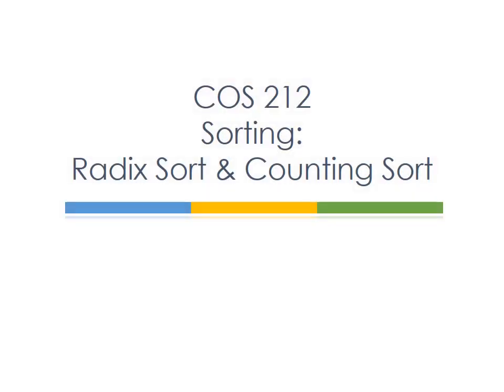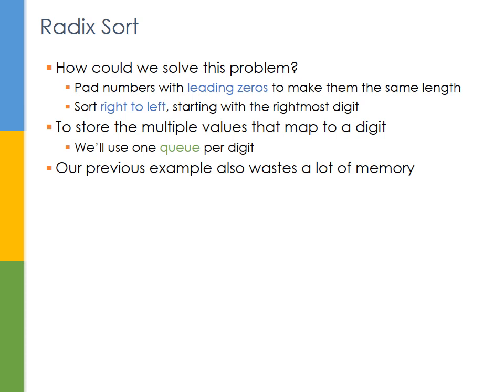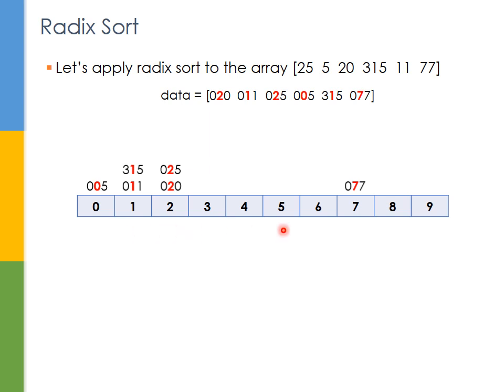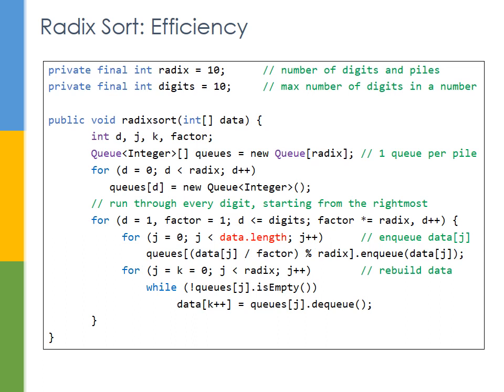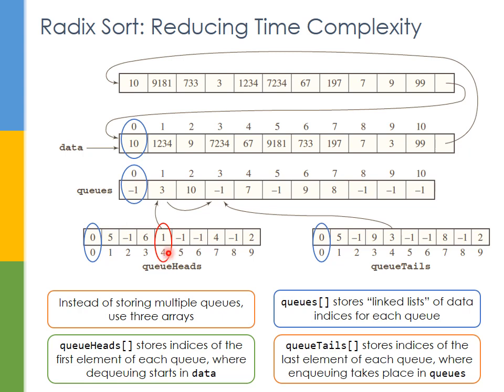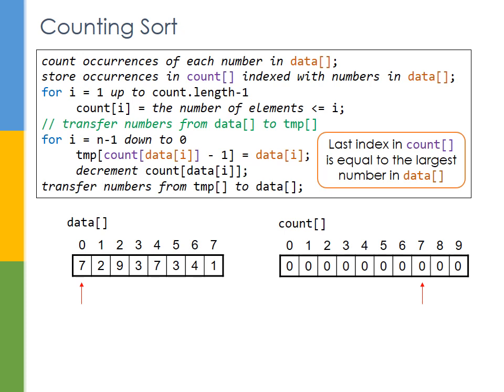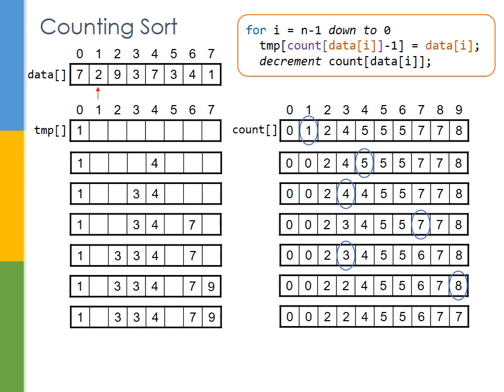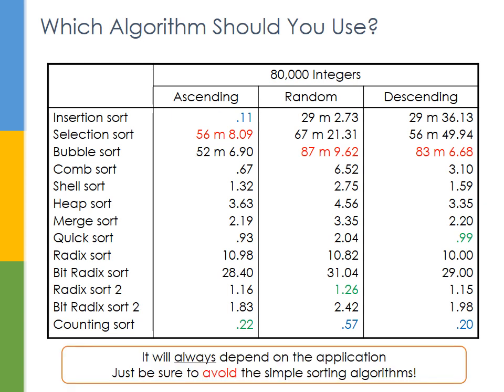Chapter 9: Part 4 (Radix Sort and Counting Sort)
This lecture discusses the Radix Sort and Counting Sort algorithms.